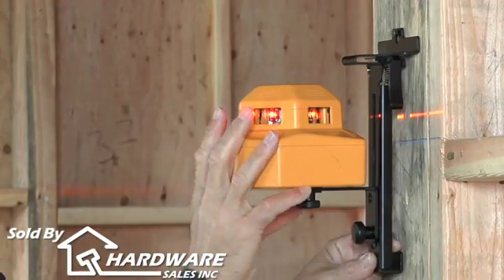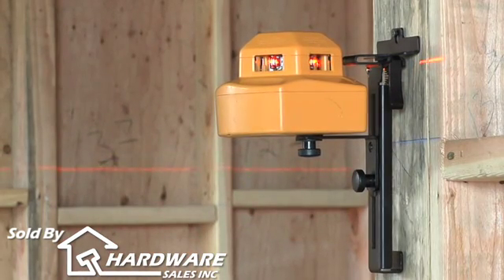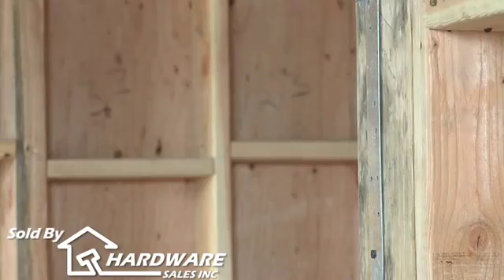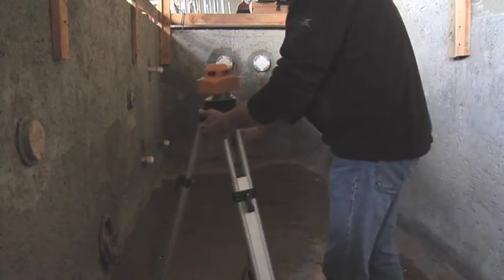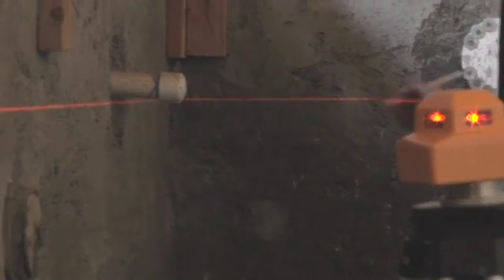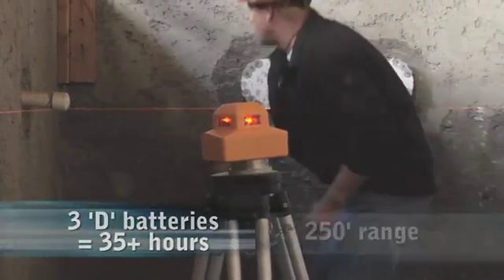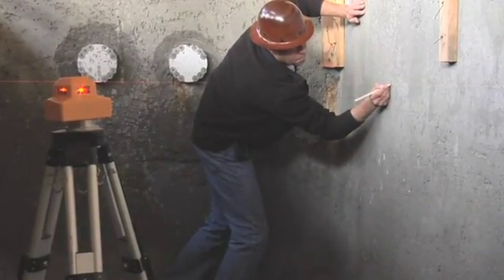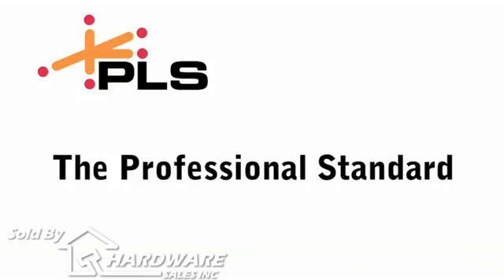Pacific Laser Systems: The PLS360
PLS laser tools were developed to give contractors the ability to transfer critical layout reference line and points for any job site task. All PLS laser tools are self-leveling, compact and durable laser alignment tools.